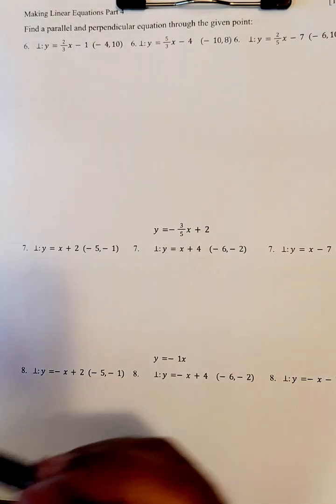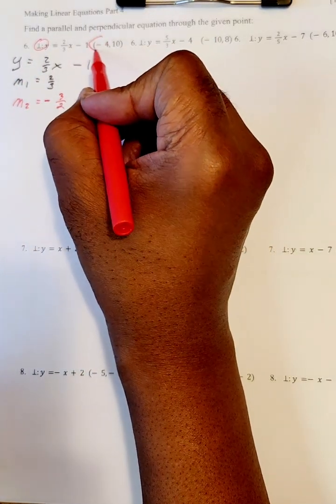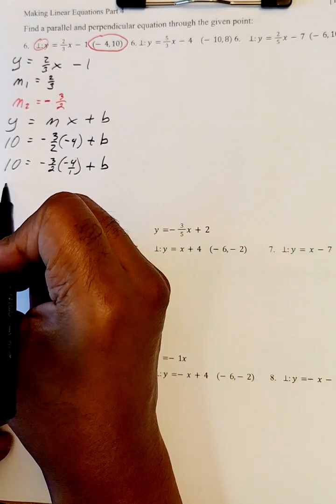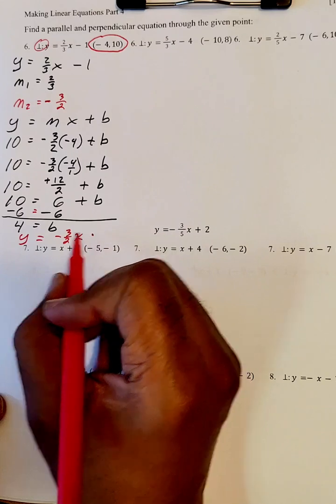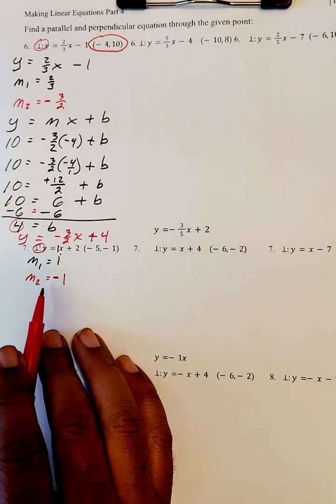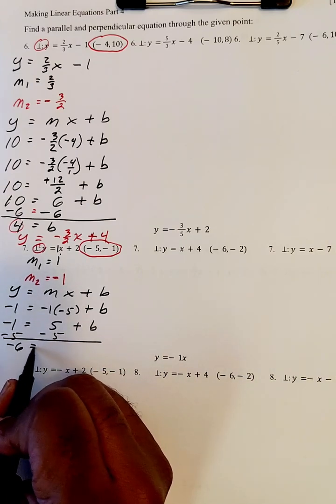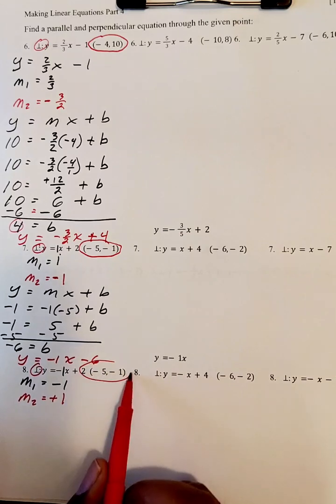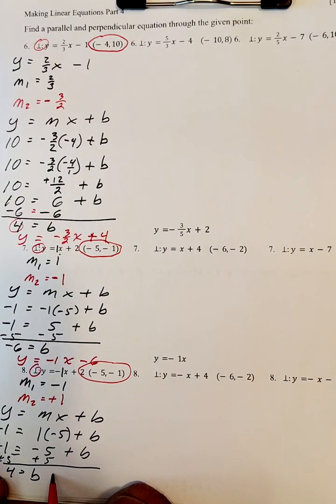Intermediate Algebra 14.4